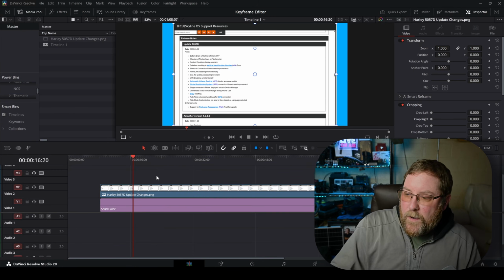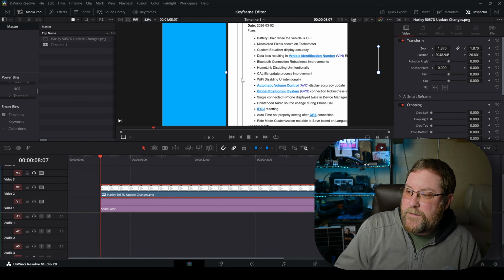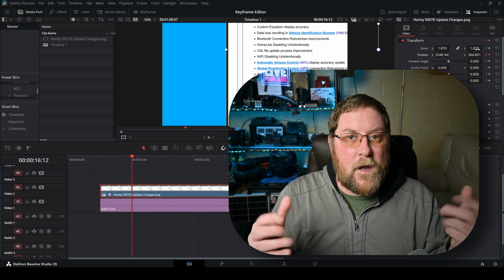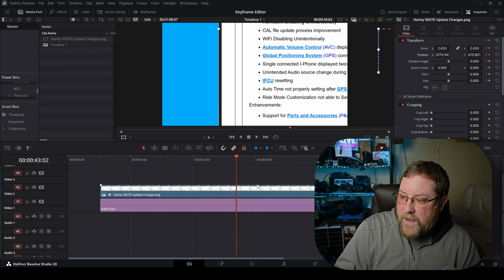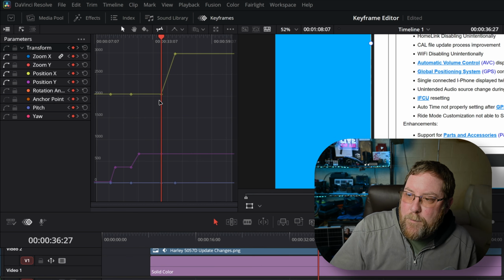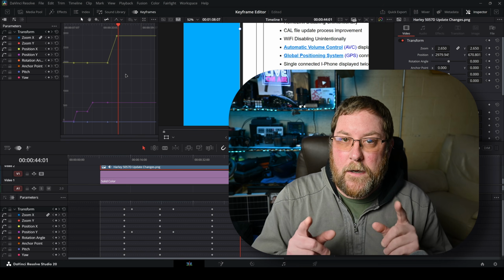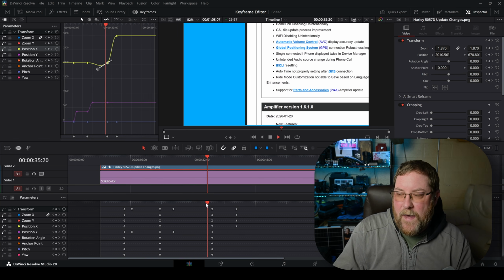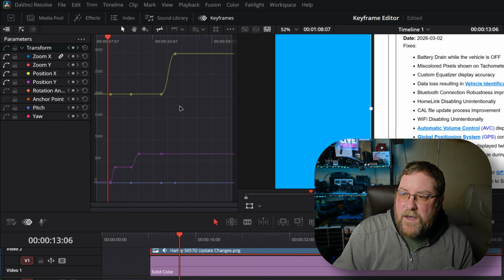Save time editing with the KEYFRAME EDITOR in Davinci Resolve 20! PLUS bonus SPEED RAMPING tricks!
I've been using the Keyframe Editor a LOT lately, so I thought it was a good time to revisit it and go through more of the features in it - plus some smoothing techniques and a BONUS tip for speed ramping - enjoy!